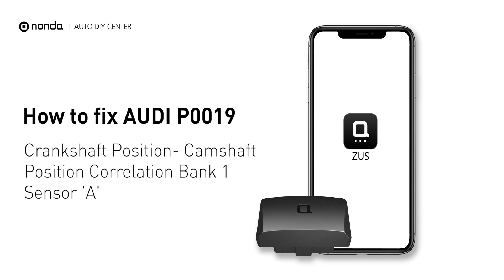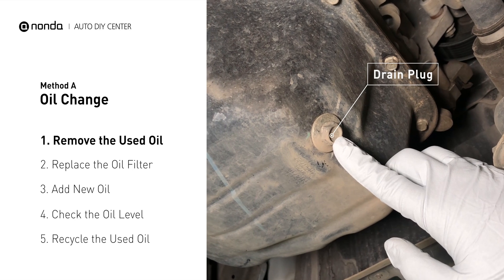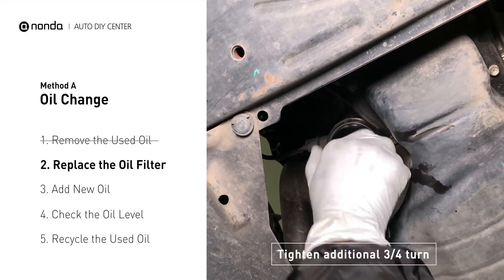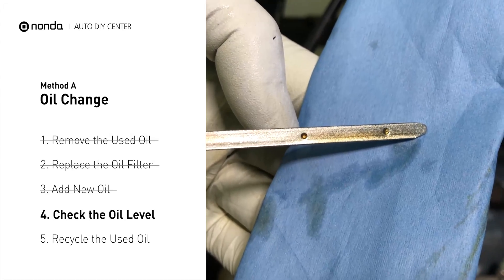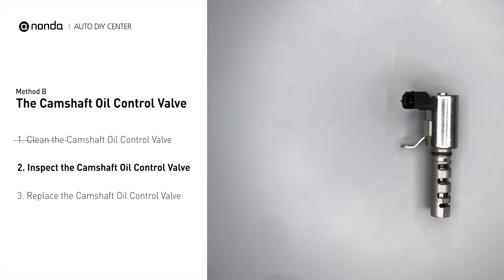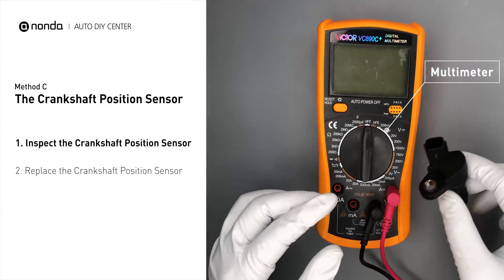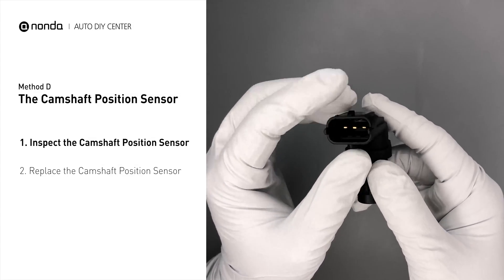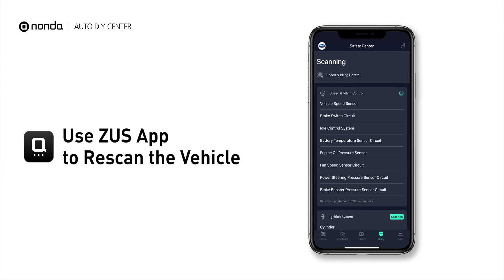How to Fix SATURN P0019 Engine Code in 6 Minutes [4 DIY Methods / Only $6.81]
Claim your FREE engine code eraser

This video shows you How to Fix Engine Code SATURN P0019 in the easiest, quickest, and cheapest way. 4 practical solutions to fix the SATURN P0019 error code. 4 simple DIY solutions to repair SATURN P0019.

Engine Code SATURN P0019: Crankshaft Position - Camshaft Position Correlation Bank 1 Sensor 'B'
It indicates that the camshaft position sensor B for bank 1 does not correlate to the signal from the crankshaft position sensor.

Fix Engine Code SATURN P0019 Easy DIY Method A | Oil Change
1. Remove the Used Oil
2. Replace the Oil Filter
3. Add New Oil
4. Check the Oil Level
5. Recycle the Used Oil

Fix Engine Code SATURN P0019 Easy DIY Method B | The Camshaft Oil Control Valve
1. Clean the Camshaft Oil Control Valve
2. Inspect the Camshaft Oil Control Valve
3. Replace the Camshaft Oil Control Valve

Fix Engine Code SATURN P0019 Easy DIY Method C | The Camshaft Position Sensor
1. Inspect the Camshaft Position Sensor
2. Replace the Camshaft Position Sensor

Fix Engine Code SATURN P0019 Easy DIY Method D | The Crankshaft Position Sensor
1. Inspect the Crankshaft Position Sensor
2. Replace the Crankshaft Position Sensor

0:00 What is SATURN P0019
0:39 Method A - Oil Change
2:52 Method B - The Camshaft Oil Control Valve
3:39 Method C - The Crankshaft Position Sensor
4:38 Method D - The Camshaft Position Sensor
5:28 Claim a FREE Engine Code Eraser